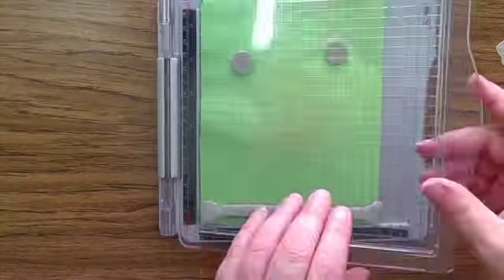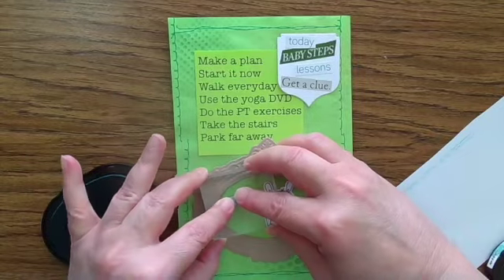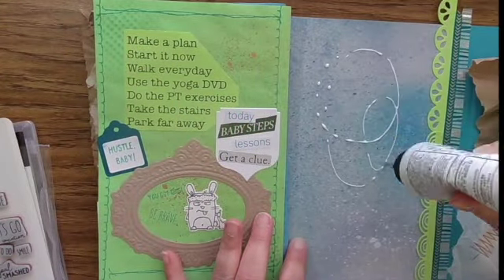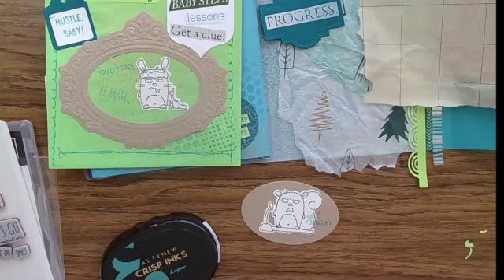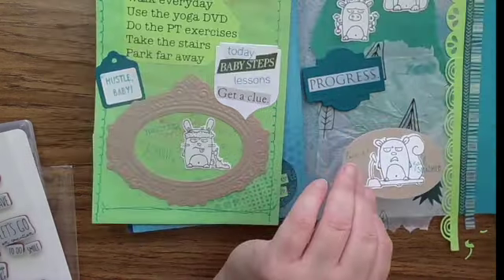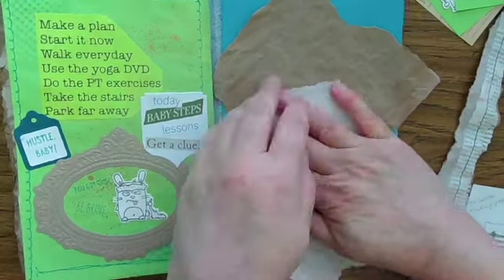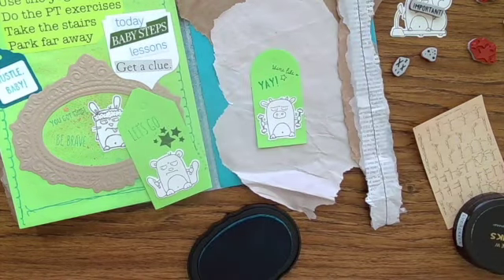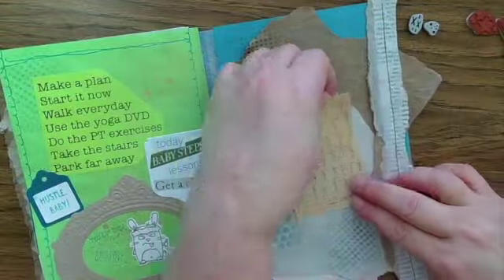Fold out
Junk Journal July hosted by @megjournals

Supplies

Current products
Stencils: Stampers Anonymous Tim Holtz Dot Fade THS006, Bubble THS002
Border dies: Scrapbook .com Slimline Border Set of 6
Stamp and dies: Taylored Expressions Exercise Grumplings
Sprays: homemade gold sparkle (water and mica powder), Ranger Tim Holtz sprays
Mini spray bottles
Double-sided tape
Inks: Altenew Evergreen, Volcano Lake, Lagoon

Retired products
Crafter’s Companion Provence Frame
Sizzix Originals Tag, Super Scallop
Sizzix Tim Holtz Noted 664150 (shield)
Spellbinder’s July 2017 card kit Tropical Paradise (tags)
Papertrey Ink notebook mini stamp
Stampin Up Stitchery stamp
Fun Stampers Journey Bam Notes

Current alternatives
For notebook stamp
Stampers Anonymous Tim Holtz School Desk CMS057
Elizabeth Craft Designs Cosy Days Note Pieces
For shield die
Sizzix Tim Holtz Alterations Labels
For sewing stitches
Ranger Dylusions Sew Easy
Stampers Anonymous Tim Holtz Stitches
For the tiny stamps
Creative Expressions Woodware Craft Circles
Tiny planner stamps

Blog post about stamping platforms, including a link to a DIY version using a CD case